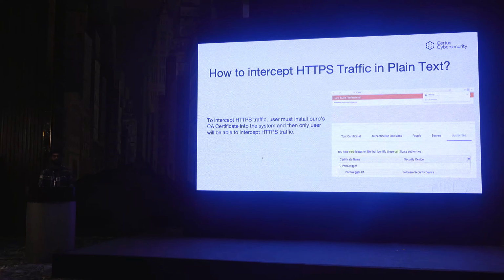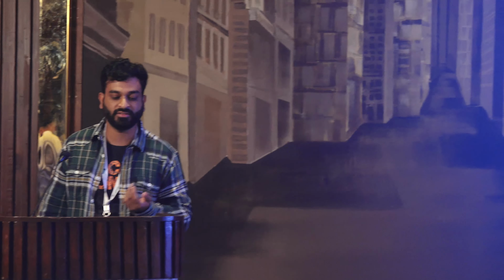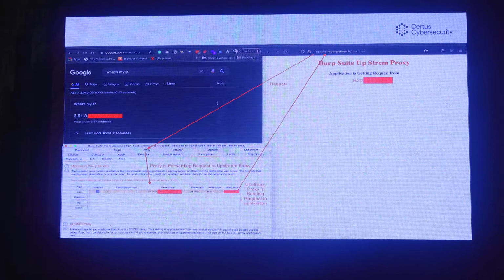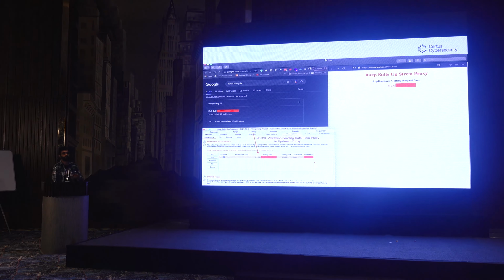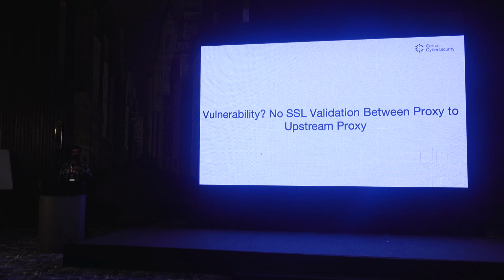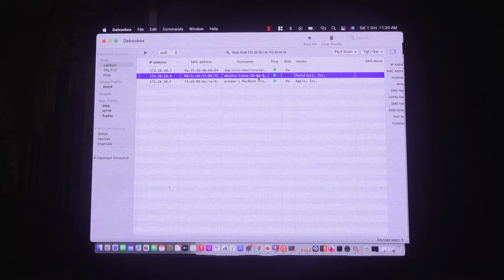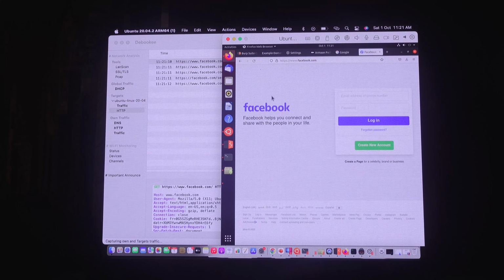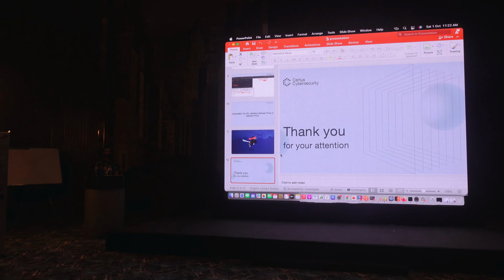Bug Bounty Show at BSides Ahmedabad 2022 feat. Arman Pathan